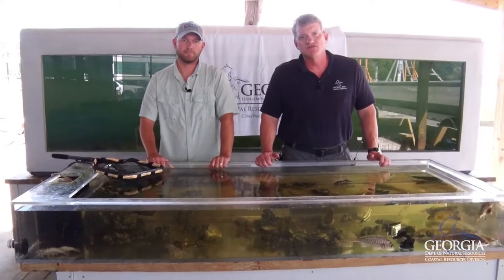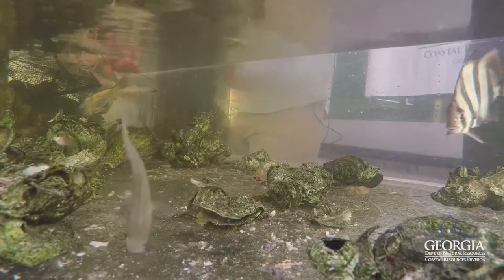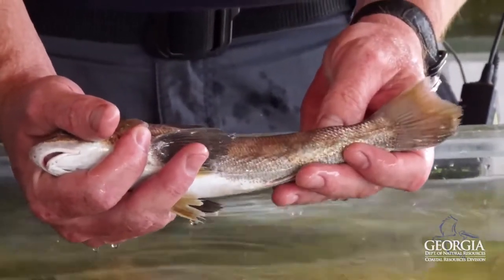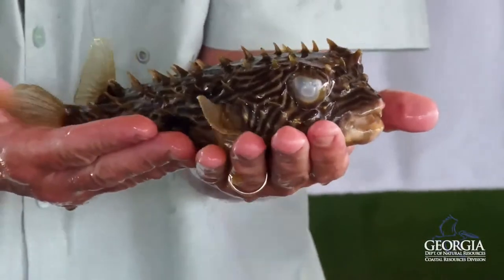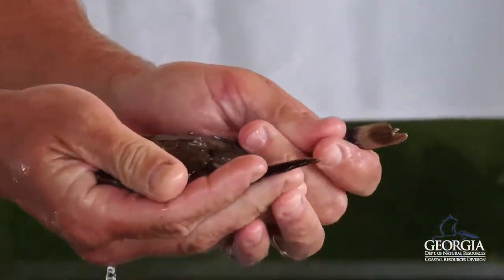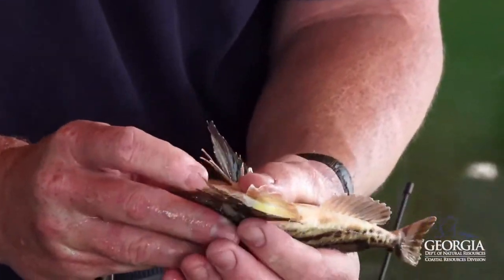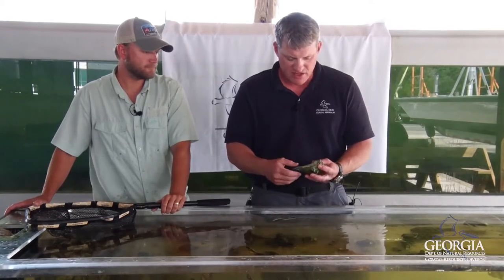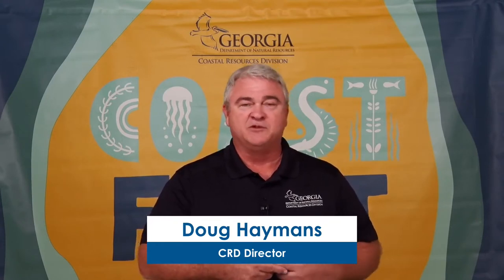Touch Tanks! - CoastFest 2021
Even though we can't do CoastFest in person this year, we're still excited to offer one of our favorite and most popular attractions: Touch Tanks Live! Join us from the CRD headquarters in Brunswick as we get our hands wet and display a variety of species that were caught right here off our beautiful coast.